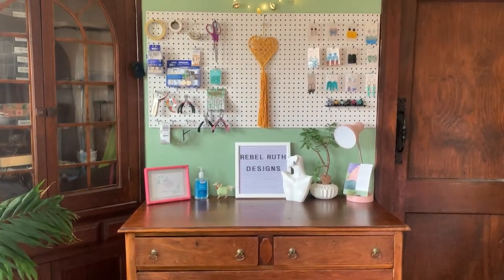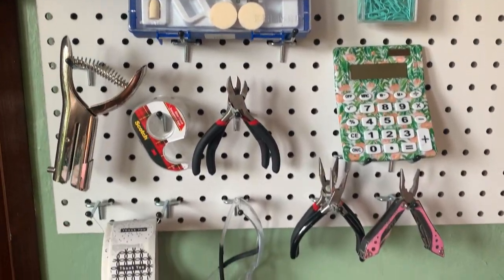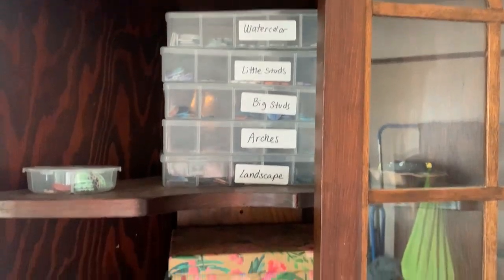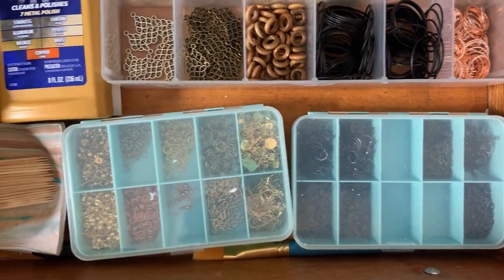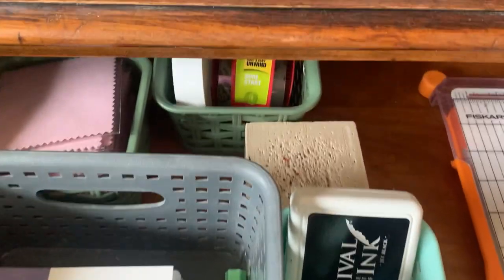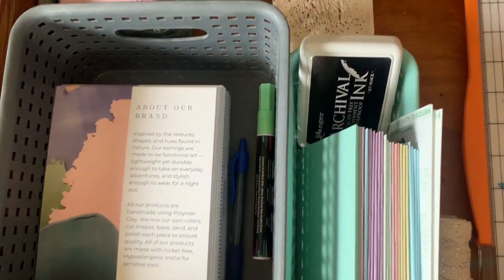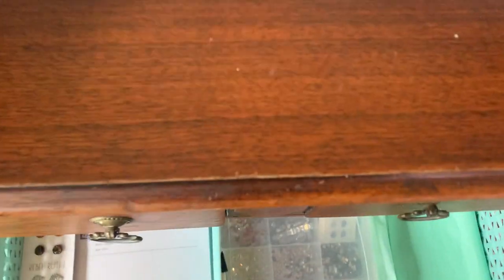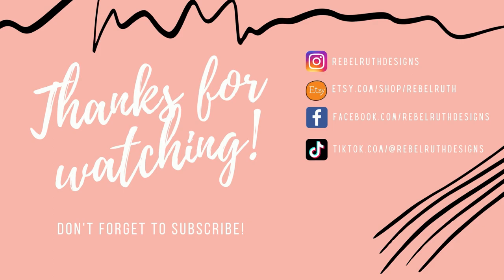How to Organize Polymer Clay Jewelry, Supplies, and Shipping Materials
Hey Everyone!

I had a few people ask me how I organize my polymer clay earrings, so in this short video I am going to show you my earring assembly/shipping station. I will also have another video showing my space for creating and baking the earrings and jewelry.

Let’s Connect!